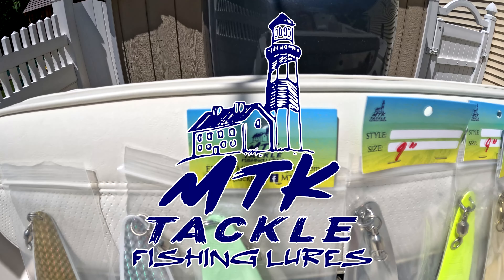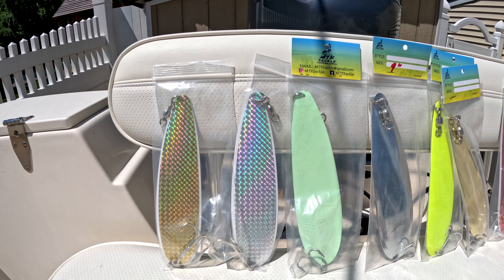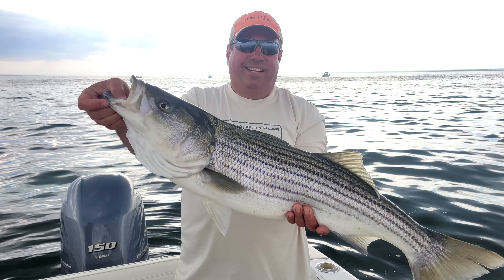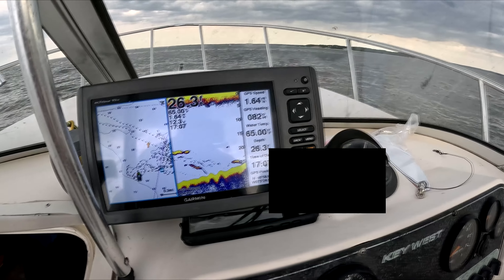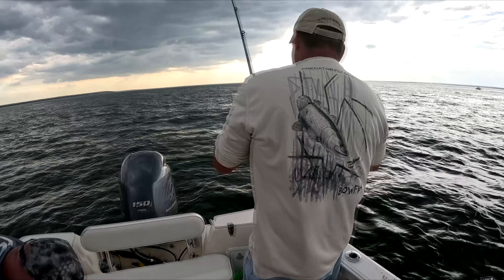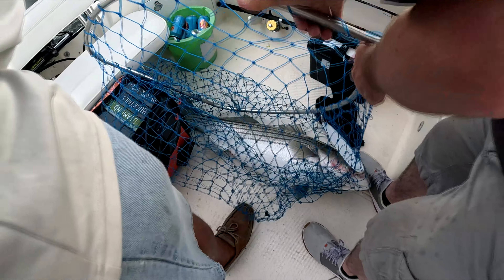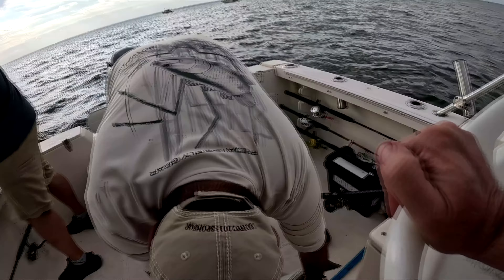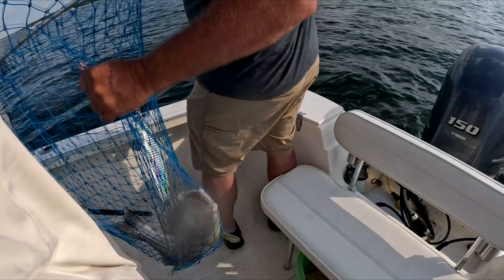MTK Spoons vs Striped Bass Promotional Version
The MTK Flutter Spoon product line put in the line of fire! With notoriously picky Striped Bass stacked up, Will they produce fish? Will they hold up to heavy action? Watch and see... then go visit (my friend Andy's) MTK Tackle Facebook page to get your own!